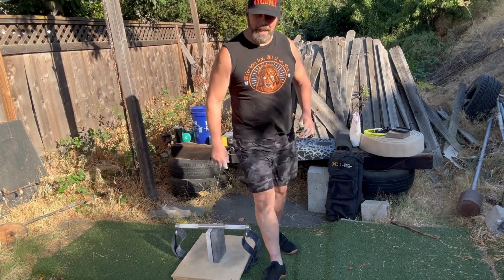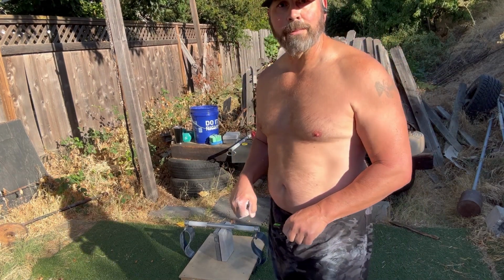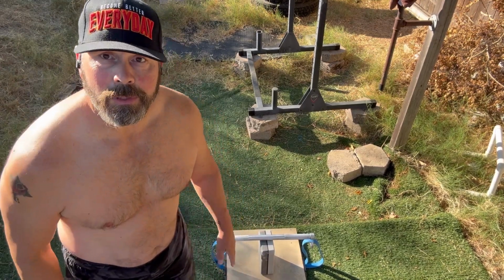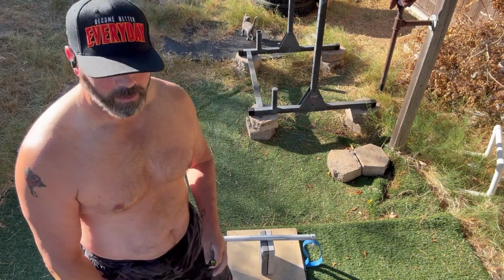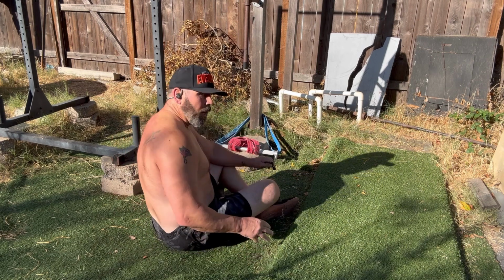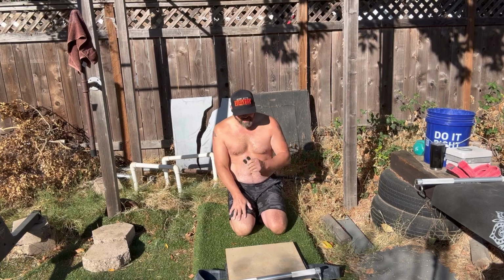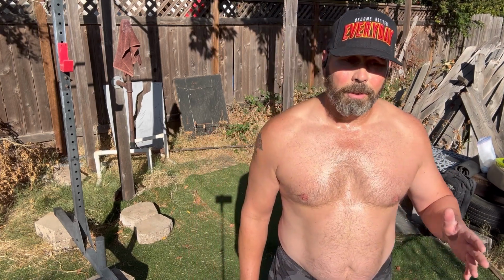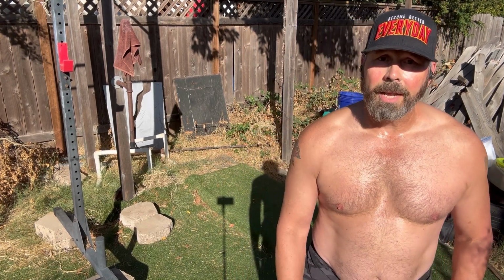September 29, 2023 X3 week#112 pull day.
This is my personal daily vlog, of my journey, using the X3 Bar and following Dr. Jaquish’s recommended workouts, eating & fasting routine. My protein is Dr.Jaquish’s Fortagen.

I am 100% drug free. I do not use or have ever had used (TRT or any steroids.
I am 57 years old but I feel 25 years younger because of this system.

Although this vlog is my way of making myself follow the program and see my progress, if my journey can help anyone in their journey, then that’s a super bonus. 😎